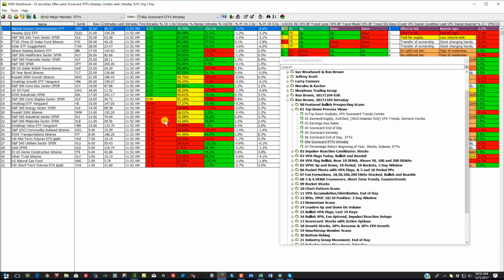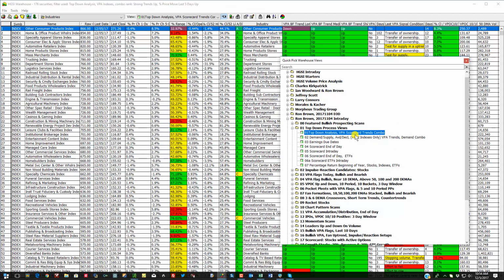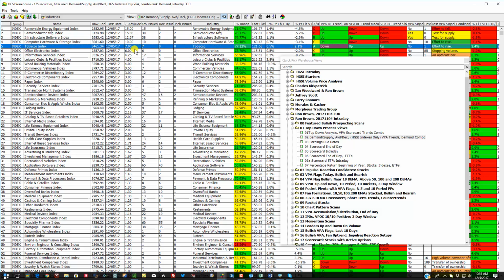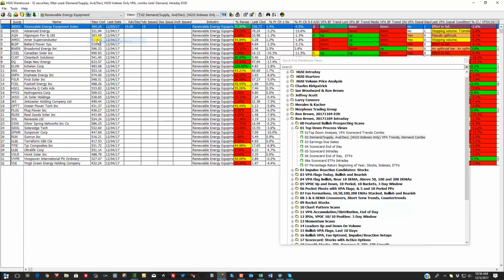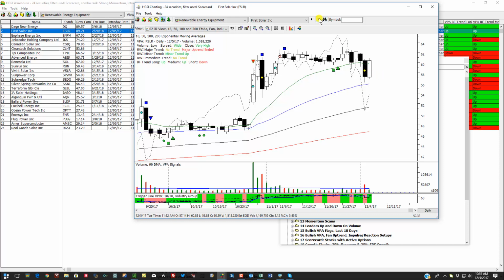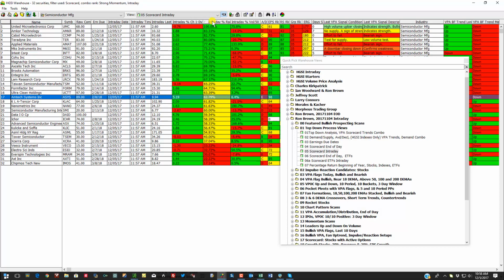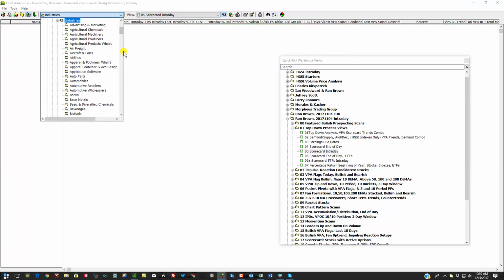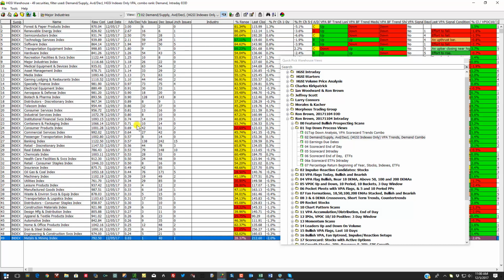HGSI Software Unique Features, Rebuild Indexes Intraday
HGSI users have the ability to rebuild indexes intraday to stay on top of group rotation.